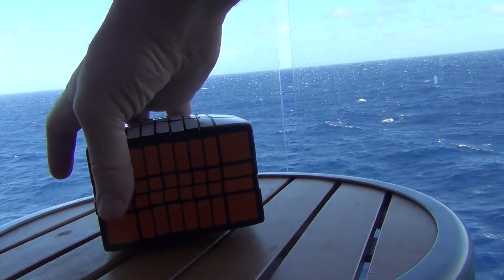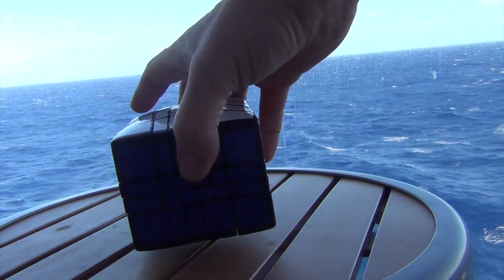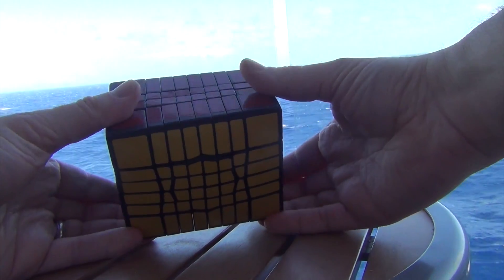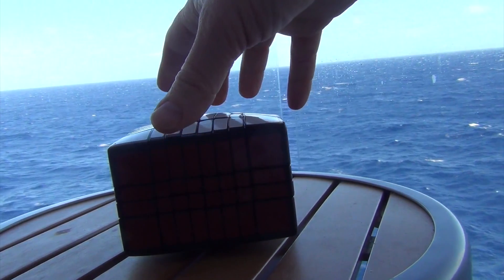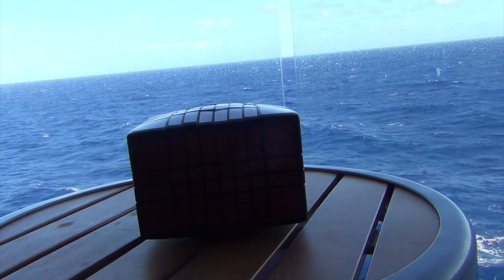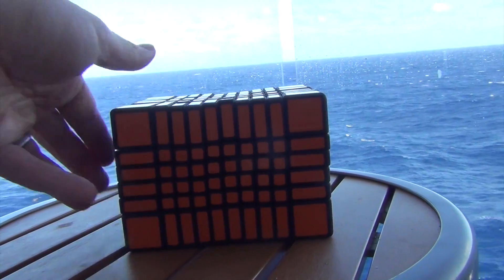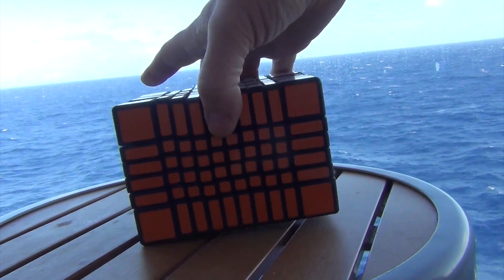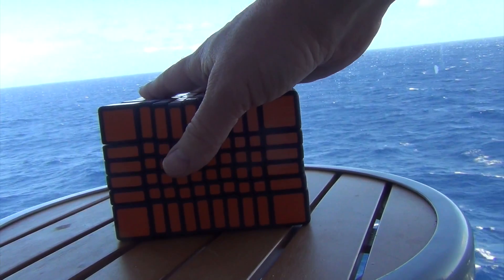4x6x8 part 4: Final Edge Reduction!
So here we get to the end game.  Dealing with Brick Parity and Floppy Parity!